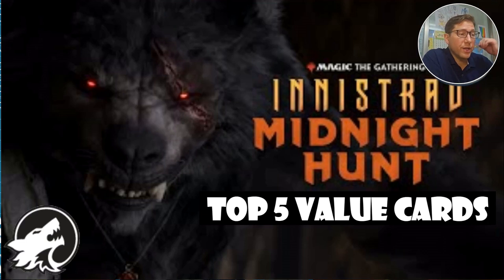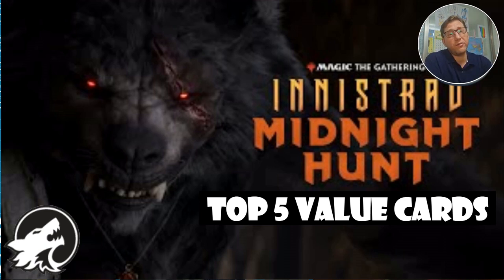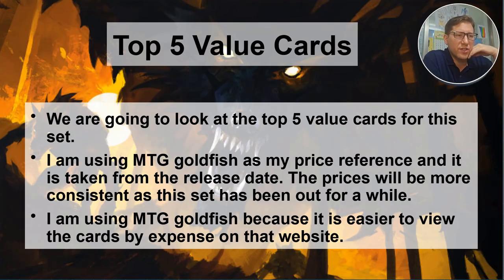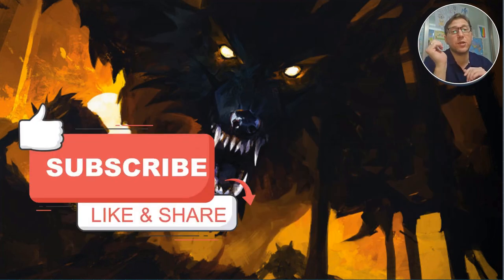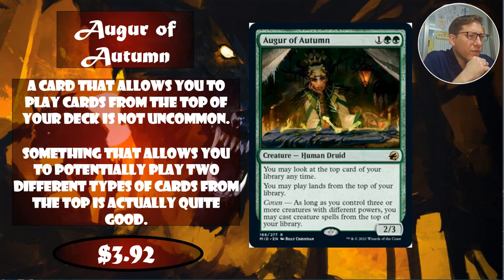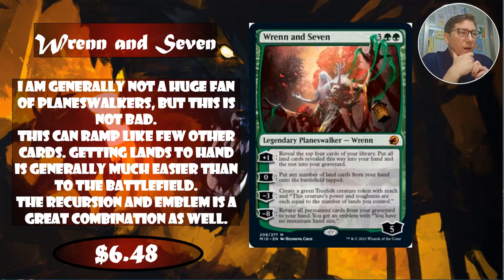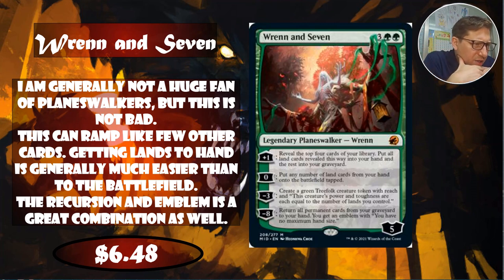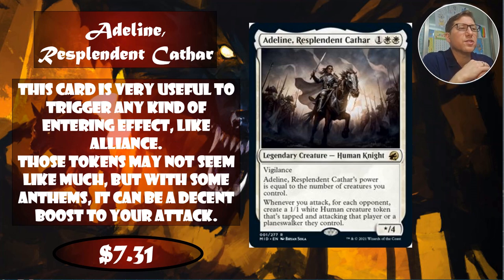Midnight Hunt Value Cards: Ranking the Top 5! Do you have the money cards?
We are kicking off our Halloween set reviews with the Top 5 Value cards from Midnight Hunt. This set still has a lot of value, largely in its top rated card, which is a big one!